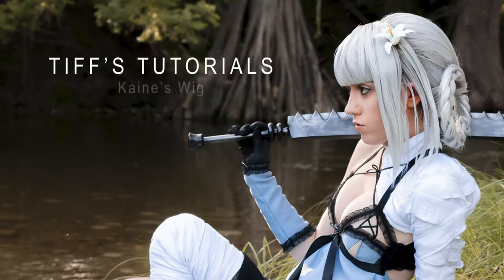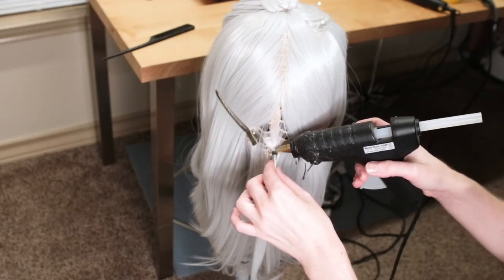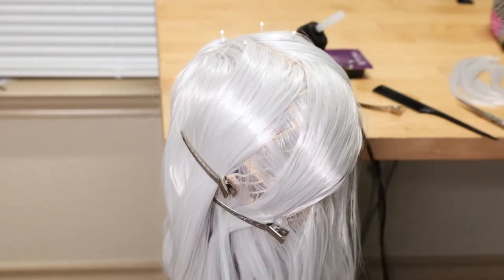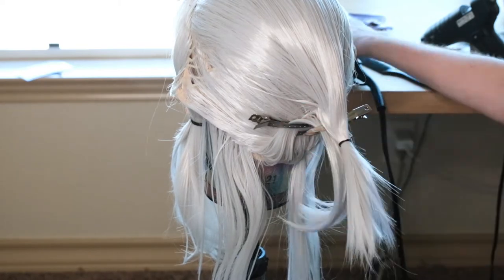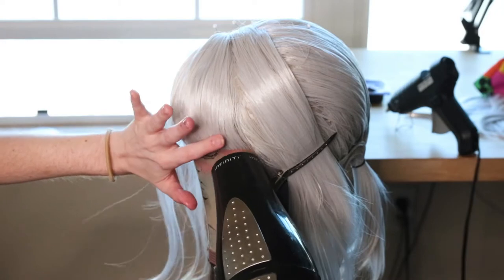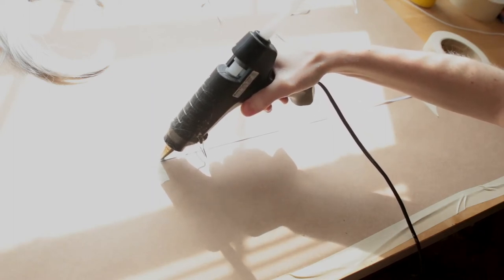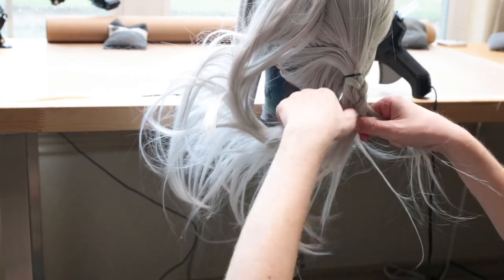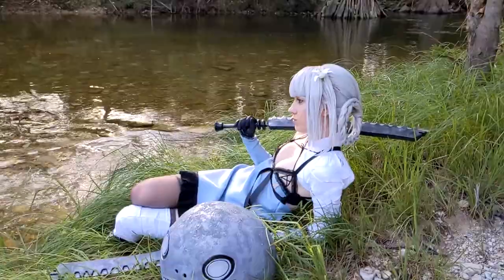How to make Kaine's Wig from the game NieR Replicant- DIY Cosplay Wig Tutorial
How to make your own Kaine's Wig from the game NieR Replicant!

0:08 Base Wig
0:40 Sectioning Wig
1:02 Hair Split
1:44 Ponytail
7:26 Right Short Bangs
9:16 Right Long Bangs
9:56 Left Short Bangs
10:22 Left Long Bangs
10:42 Circle Wire
11:04 Making Wefts
13:19 Attaching Circle Wire to Ponytail
13:26 Braid
15:17 Flower
15:40 Finished Piece

Wig Styling Head
Floral Stem Wire
Hair Spray
Hair Cutting Scissors
Hair Shears Thinning Scissors
Hair Styling Clips
Hair Straightener
Hair Dryer
Hot Glue